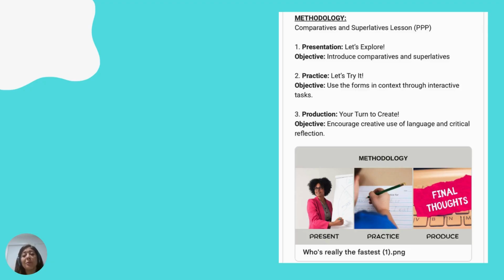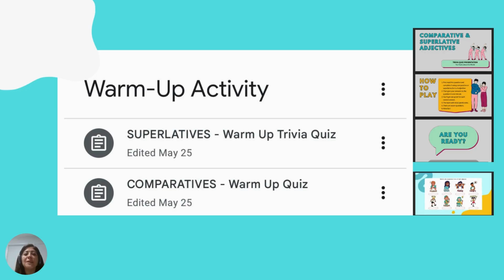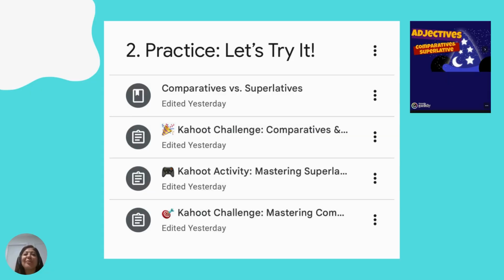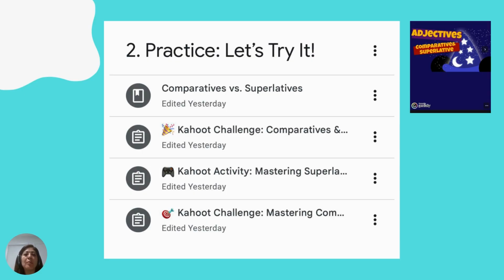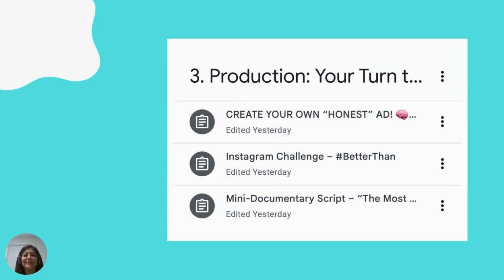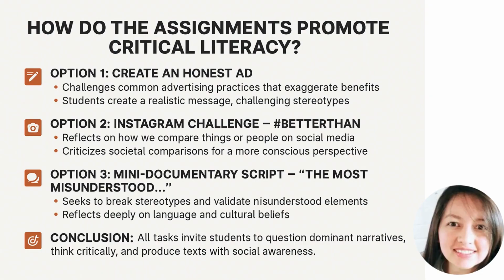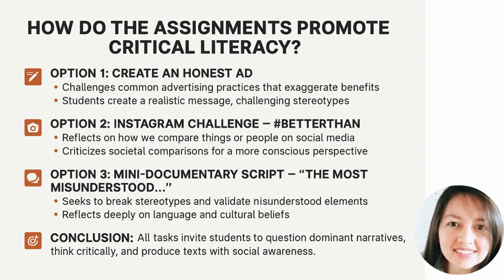CRITICAL LITERACY – GOOGLE CLASSROOM